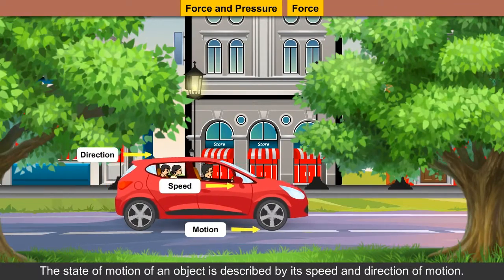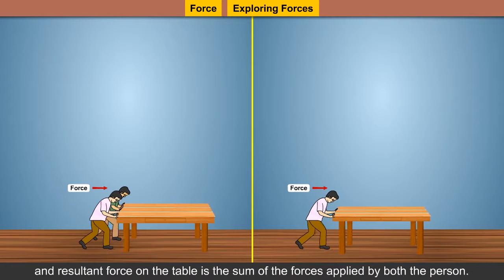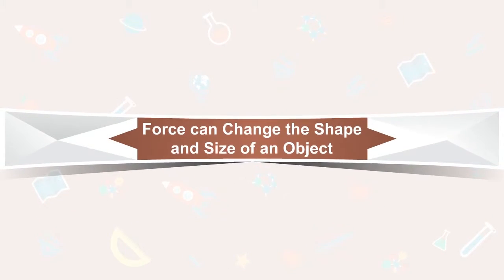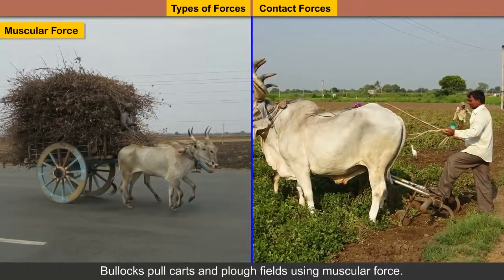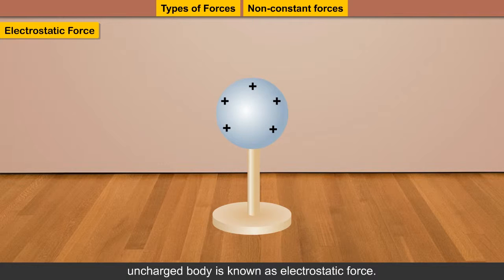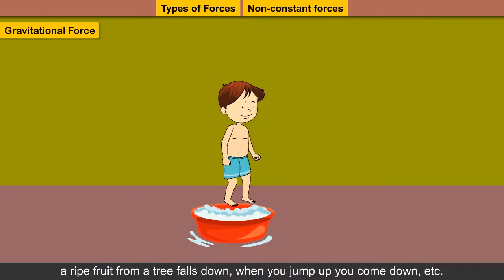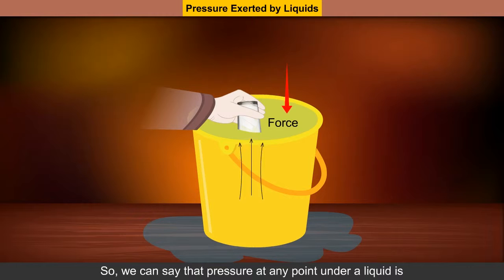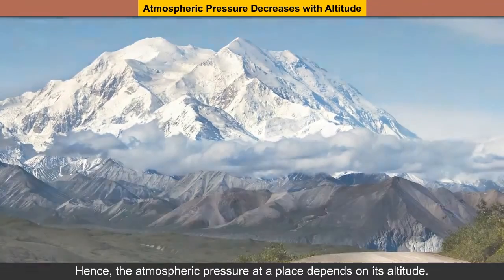Ch-11_Force and Pressure_Book-8_Know Your Science